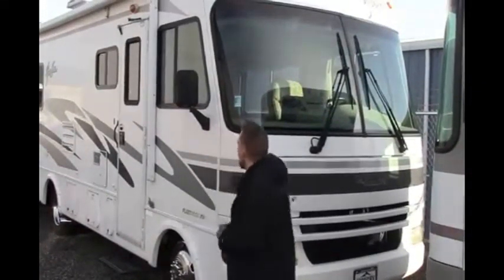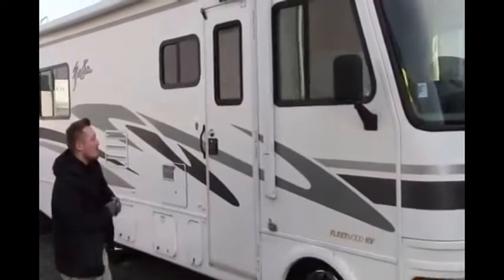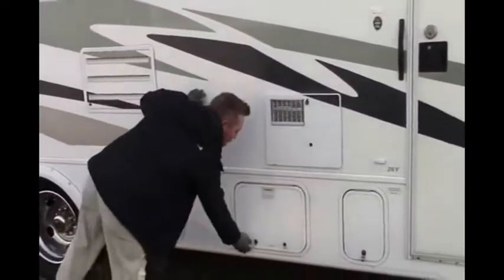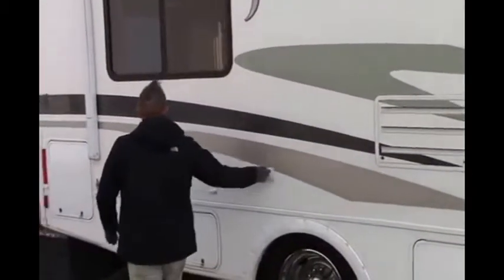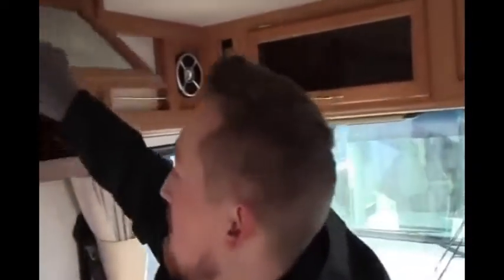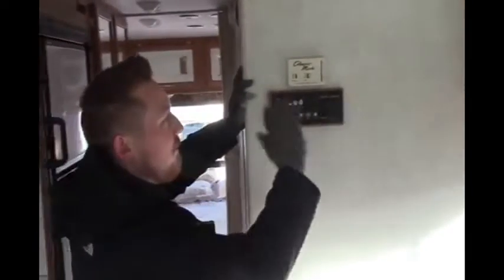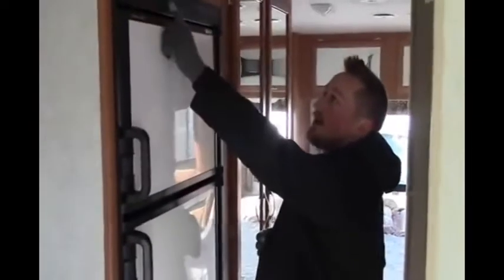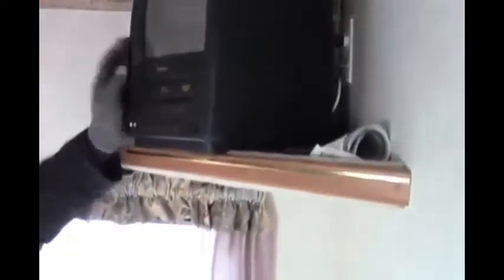2003 Fleetwood Fiesta 26Y (10223V)